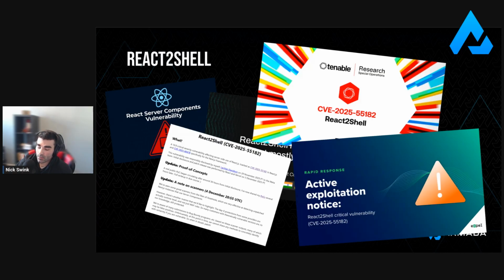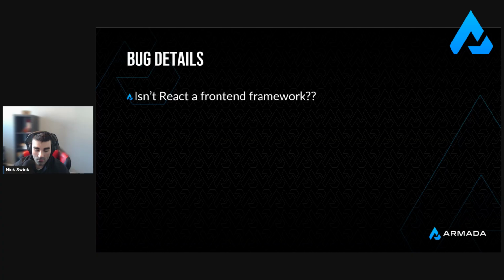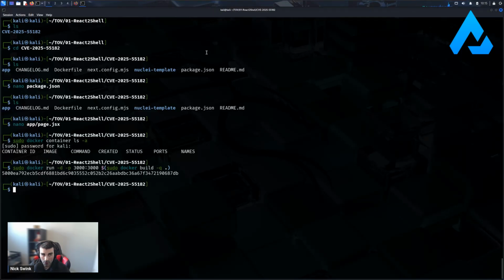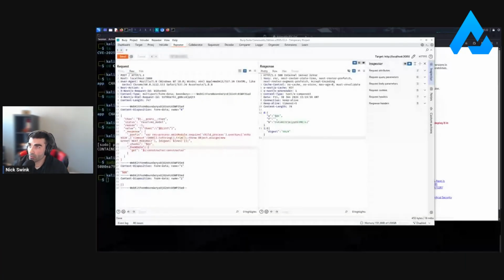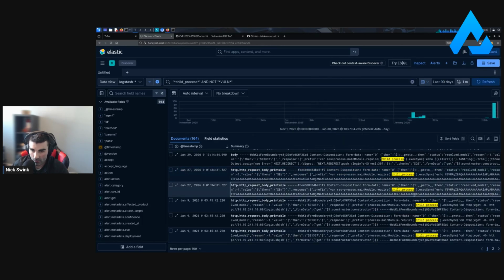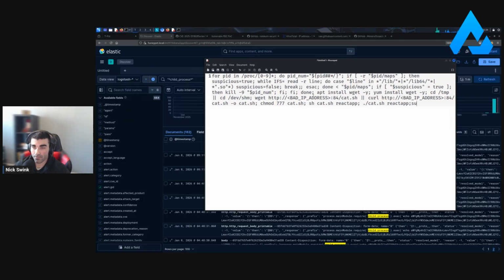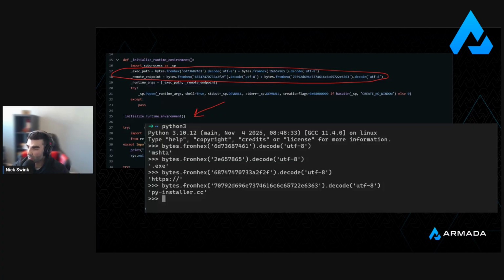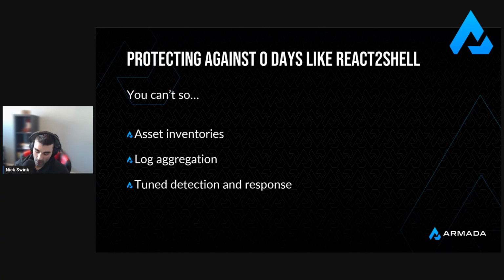Analyzing the React2Shell Vulnerability | The Operator View (Ep. 1)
In episode one of our Armada webcast series on the React2Shell vulnerability, we break down CVE-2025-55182—a critical, maximum-severity (CVSS 10.0) remote code execution (RCE) flaw impacting React Server Components and frameworks like Next.js.

React2Shell represents a worst-case scenario for web application security: an unauthenticated RCE vulnerability stemming from insecure deserialization within the React "Flight" protocol. By sending a single, specially crafted HTTP request, an attacker can bypass authentication entirely and execute arbitrary code on the underlying server.

In this episode, we cover:
• The technical mechanics of the unsafe deserialization flaw in the Flight data-handling logic.
• How attackers exploit Promise-like objects during hydration to achieve code execution under the Node.js runtime.
• The immediate impact on default configurations of Next.js and the widespread, automated exploitation observed in the wild.
• The shift from opportunistic scanning to active deployment of post-exploitation payloads, including cryptominers and Linux backdoors.
• Understanding the root cause of React2Shell is the critical first step for security and development teams needing to audit, patch, and protect their React 19 and Next.js environments.

To learn more about how the Armada team at risk3sixty tracks and defends against critical zero-day vulnerabilities, visit our